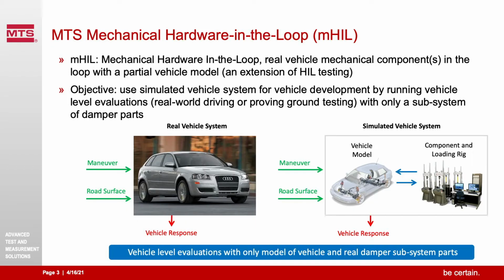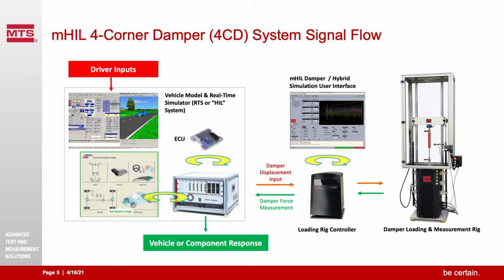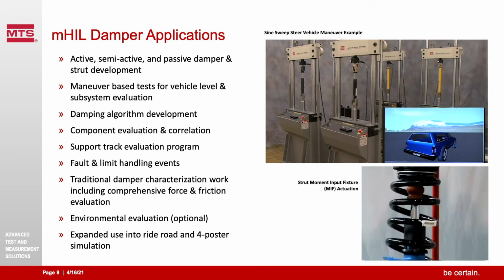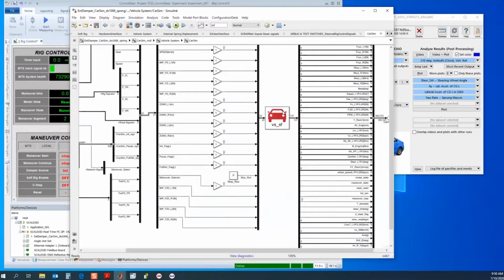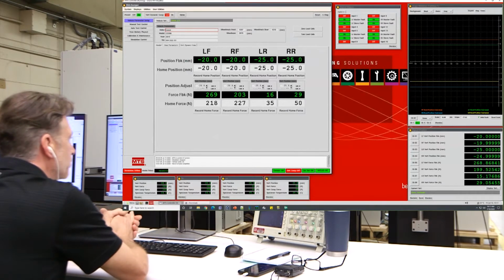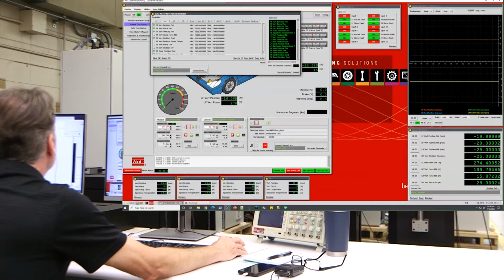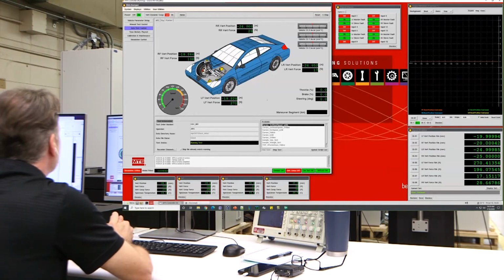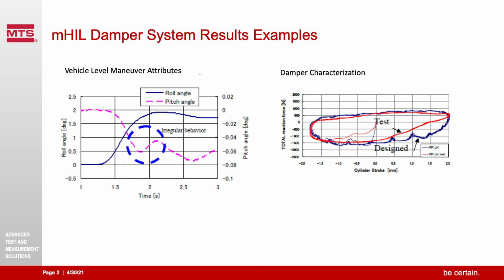mHIL Damper Test System: Exploration & Demo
Ford Boone – Vehicle Dynamics Product Manager, Dr. Juan Garcia – Senior Staff Software Engineer, and Tom Stachel – Senior Staff Engineer provide an in-depth examination of the modeled and physical components of the mHIL Damper Test System, demonstrating how they combine to create a high-fidelity vehicle-level simulation environment early in vehicle development - well before the availability of pre-production prototypes.